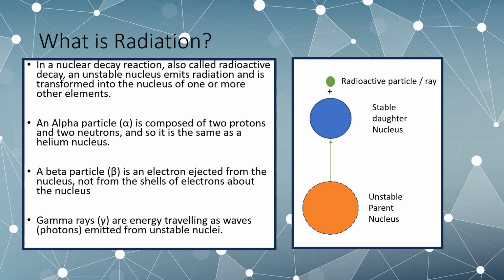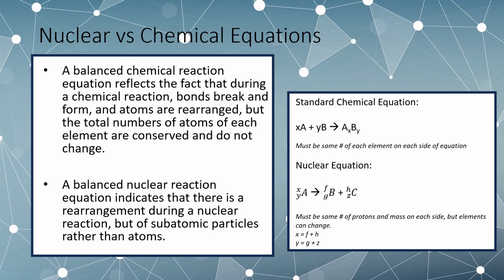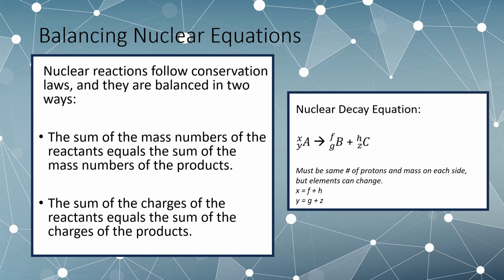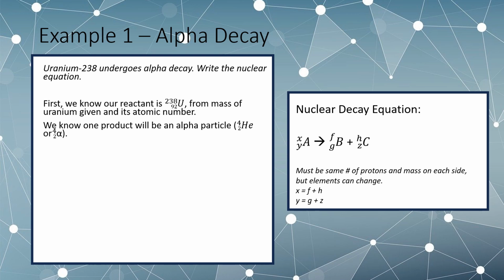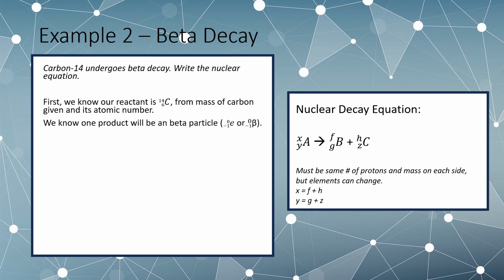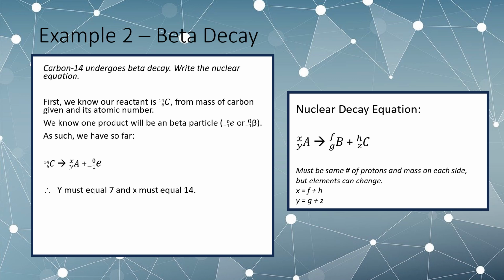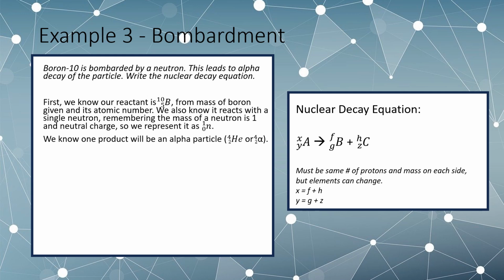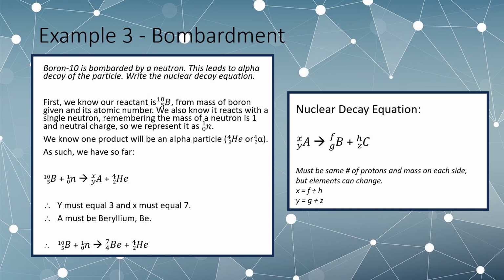Radiation Nuclear Decay Equations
In this video, you will learn how to write nuclear decay equations for alpha, beta, and gamma decay, as well as touch touch on neutron bombardment on atoms.